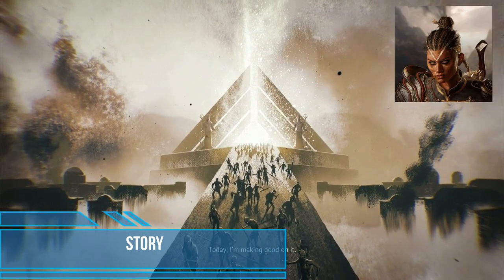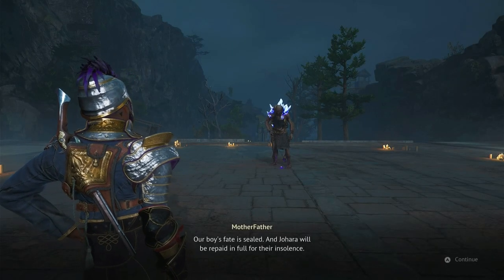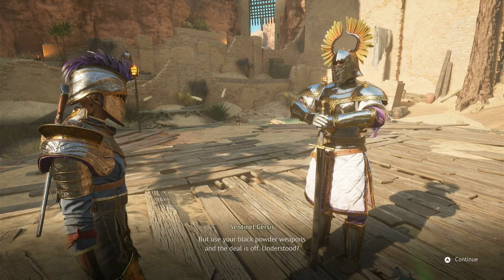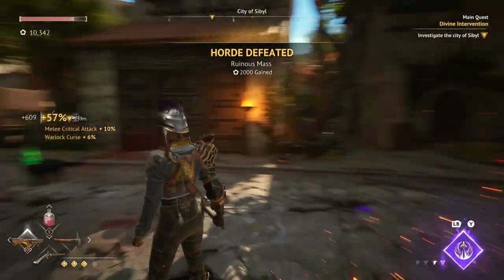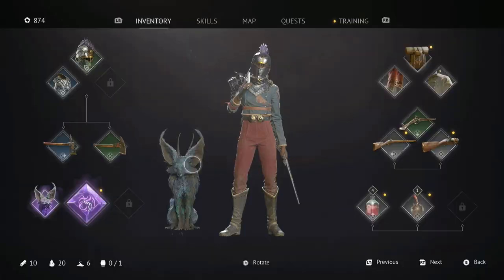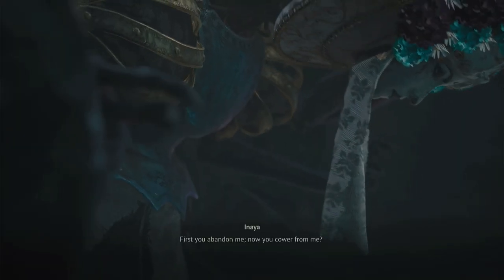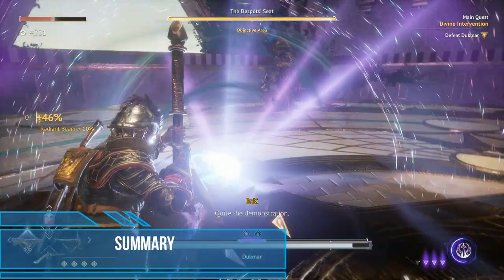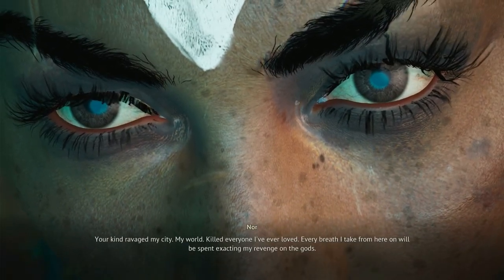FLINTLOCK: SIEGE OF DAWN Review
Review of Flintlock: Siege of Dawn.  From games studio A44, makers of Ashen, comes an explosive Souls-lite, where Gods and guns collide in a battle for the future of humanity. The Door to the Great Below has been opened unleashing the Gods and their armies of the Dead. The lands of Kian are besieged, the city of Dawn is on the brink of destruction. It’s time for the Coalition army to fight back. Embrace vengeance, gunpowder and magic as you embark on an epic journey to defeat the Gods, close the door and retake the world.